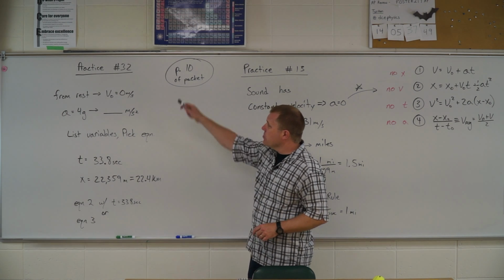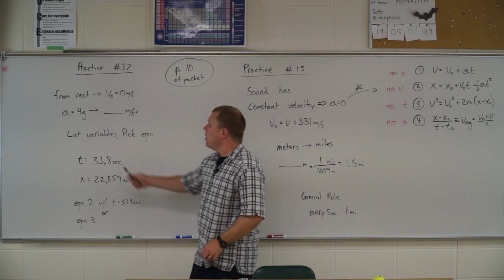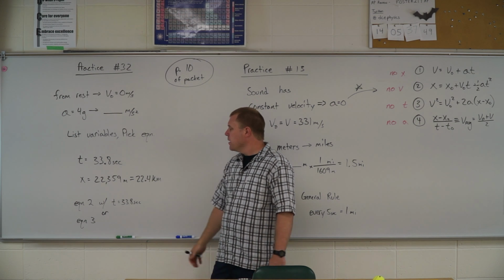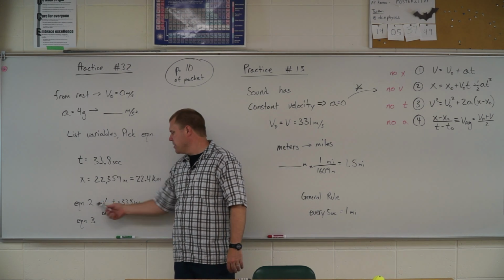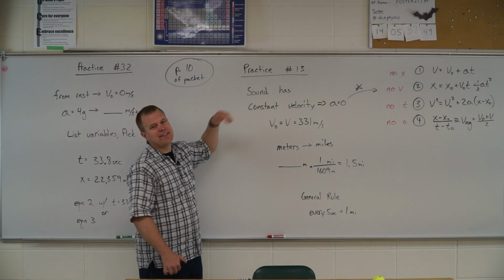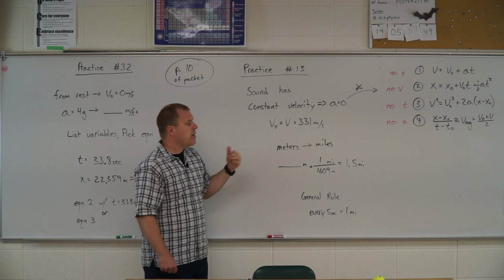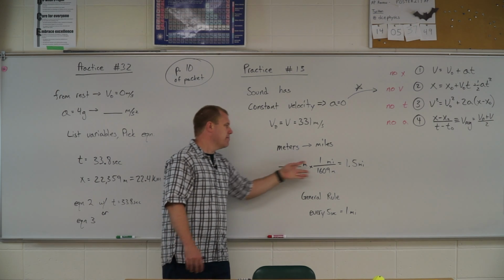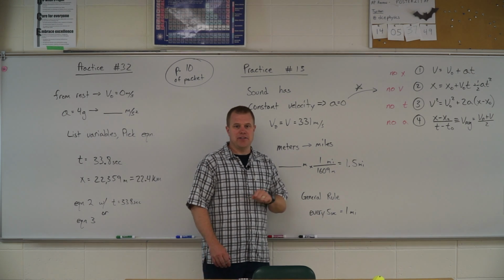practice #32, #13 p.10 of packet